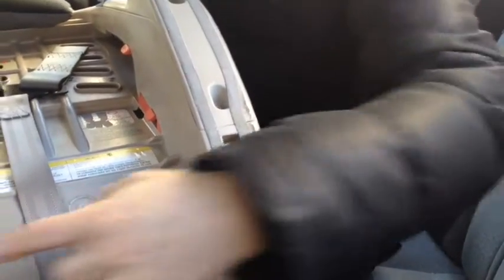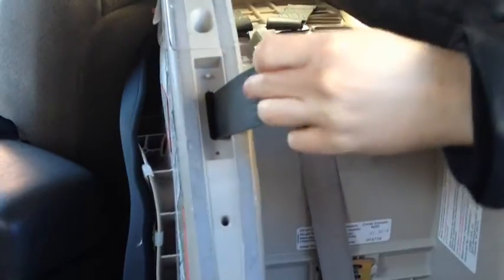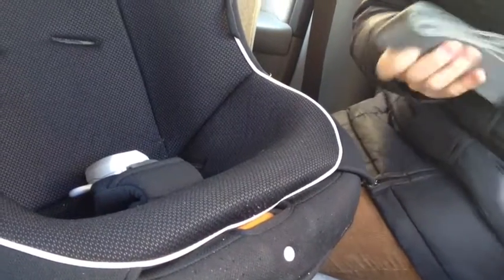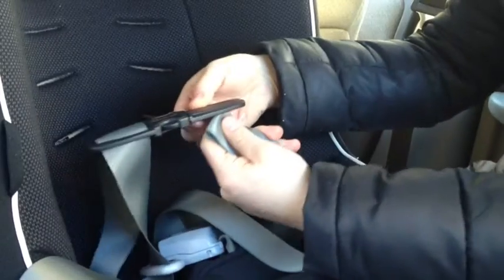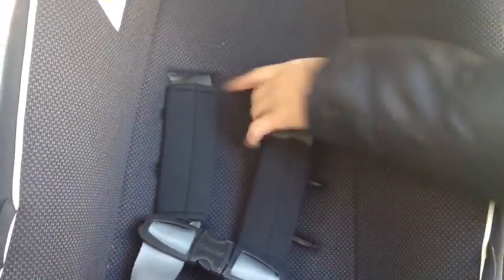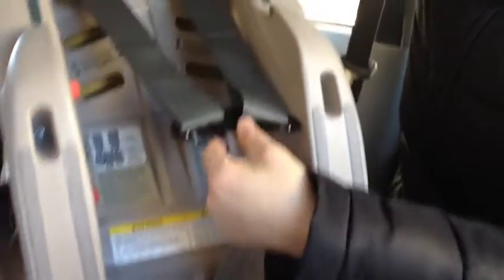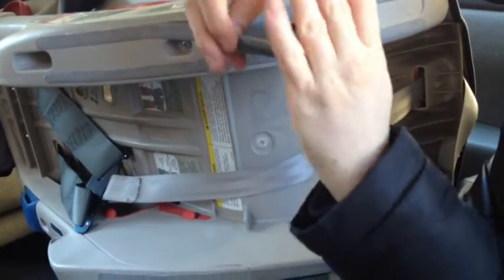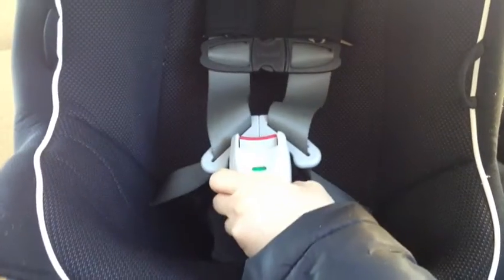How to replace Combi Coccoro straps after the recall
The Car Seat Lady shows how to replace the straps on a recalled Combi Coccoro.
Note: this video is done in real time... there was no editing done to make it seem like we did it super fast.